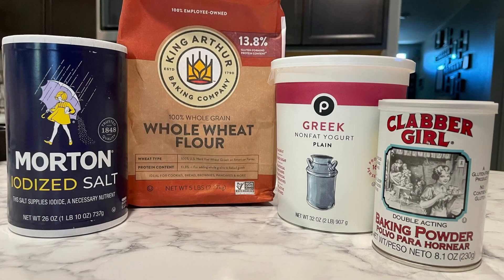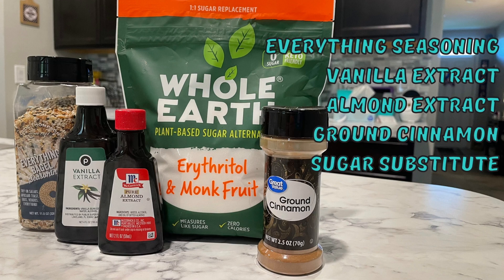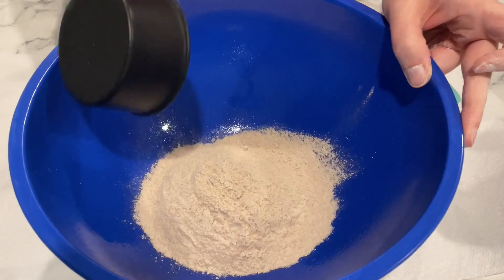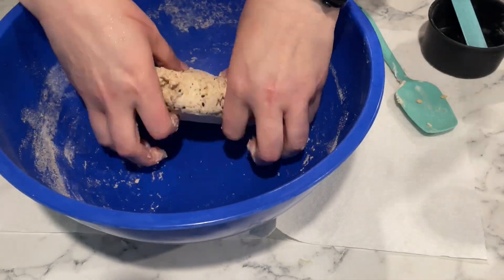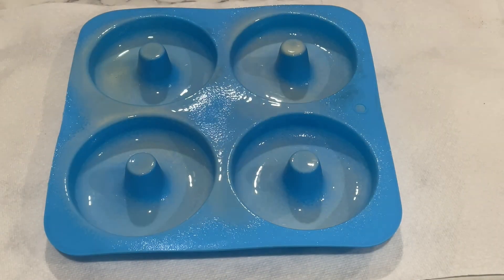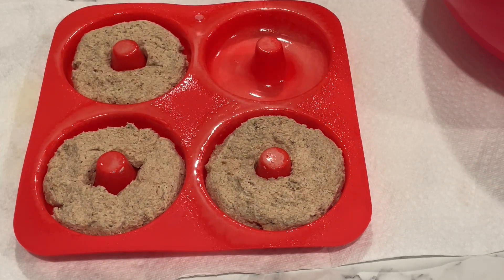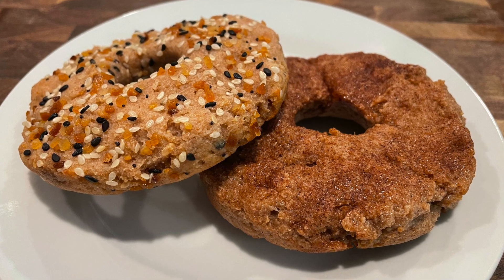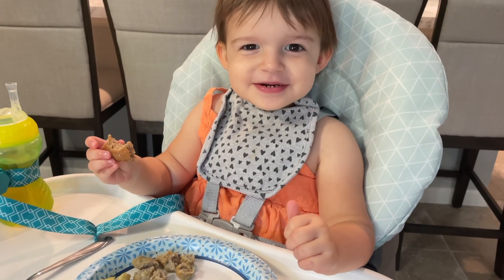2 INGREDIENT DOUGH BAGELS 2 WAYS | What I Eat to Lose Weight on WW (Weight Watchers)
Bagels are one of my favorite foods, but store-bought bagels are pretty high in points. Once I discovered Two Ingredient Dough, I saw why it is a huge deal on WW (Weight Watchers)! All you need is self-rising flour and nonfat Greek yogurt and you can make a dough low in points compared to regular dough options. I’m going to show you how I make Two Ingredient Dough Bagels so you can see how this dough is such a versatile tool to have in your recipe box and so easy to make whenever you need a dough substitute.

Don’t have self-rising flour? No problem! All you have to do is add baking powder and salt to make your own self-rising flour out of whatever flour you have on hand. I’m making these bagels using whole wheat flour!

These Two Ingredient Dough Bagels are so tasty and are perfect for breakfast or even lunch. They are doughy and so filling, and only 3 WW Personal Points!

TWO INGREDIENT DOUGH BAGELS
Makes 4 Bagels

INGREDIENTS:
1 cup of nonfat Greek yogurt
1 cup of self-rising flour OR
1 cup of all-purpose/low carb/whole wheat flour AND
1.5 tsp baking powder AND
1/2 tsp salt
Any seasonings/flavor extracts you’d like to use - I’m using Everything seasoning & cinnamon sugar with almond/vanilla extract

DIRECTIONS:
1. Preheat oven to 375F (you can also do these in the air fryer!) Grease nonstick pan or donut/bagel molds, or use a pan lined with parchment paper.
2. If you’re using self-rising flour, combine this with the nonfat Greek yogurt (plus any seasoning or flavoring you’re using) and roll into a ball.
3. If you’re using another type of flour, combine flour, baking powder, and salt along with any seasoning or flavoring you’re using. Then add in the nonfat Greek yogurt and roll into a ball.
4. Allow to rest for 5-10 minutes to “rise”. Then portion out into molds or onto a parchment paper lined baking sheet.
5. If adding a topping, spray with nonstick spray then sprinkle on the topping you’re using (such as Everything seasoning or cinnamon sugar).
6. Bake for approximately 20 minutes, then remove and let cool. If you’re enjoying right away, you can slice and toast them in the toaster and add butter or cream cheese or use as a base for a sandwich! If you’re storing these, make sure to cool completely and then keep them in an airtight container in the refrigerator for about a week.

NOTE: I love using Everything seasoning and the cinnamon sugar mix I made was just ground cinnamon and Whole Earth sugar substitute. You could use any flavoring you have on hand or a spice like pumpkin pie spice for a seasonal take on these bagels.

TIMESTAMPS

0:00 - Let's make some bagels!
0:49 - What is 2 Ingredient Dough?
1:07 - Ingredients
2:00 - Everything Bagel Dough
2:41 - Cinnamon Sugar Bagel Dough
3:12 - Shaping the Bagels
3:49 - Bake & Enjoy!
4:01 - Notes & Tips!
4:43 - Comment, Like, & Subscribe!

BAMBOO SILICONE COOKING UTENSILS:

DONUT/BAGEL MOLDS:

FREE MONTH OF WW:
Use this link to get a FREE month on WW!

The WW Logo, Weight Watchers, Points, ZeroPoint, Wellness that Works and PersonalPoints are trademarks of WW International, Inc. ©2022 WW International, Inc. Please visit the official WW website for more information